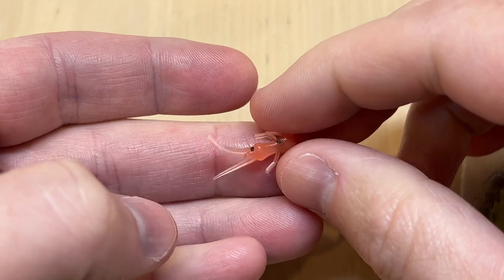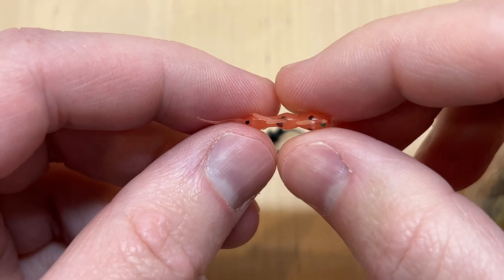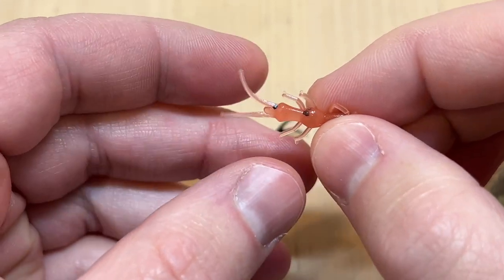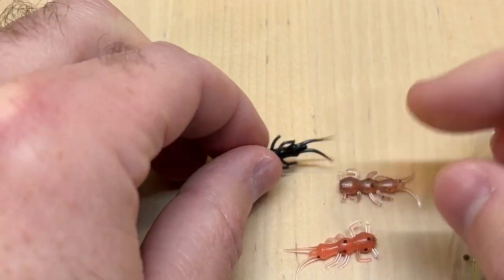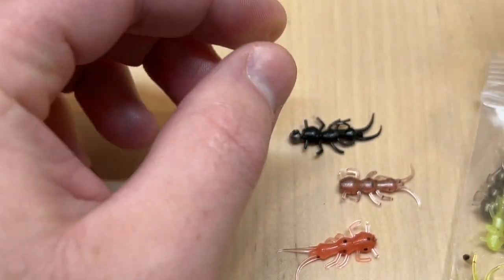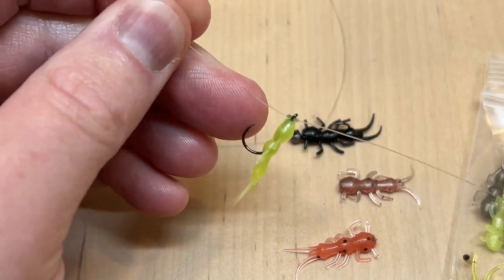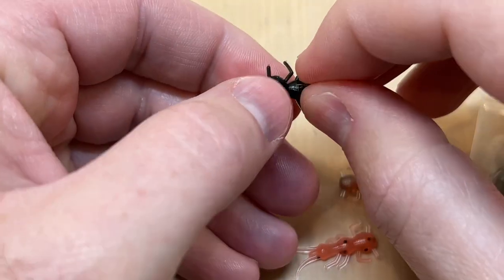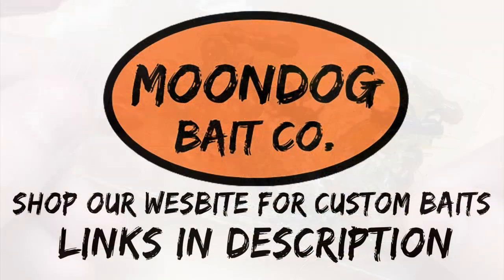1" Stonefly Nymph Larva - Soft Plastic Micro Fishing Bait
The Stonefly Larvae is a great micro finesse bait.  The Stonefly can be used through the ice or on the open water.  This bait has a great "buggy" appearance, and can imitate many different aquatic insects, not just a stonefly.  A very versatile micro soft plastic when fish are keyed in on insects!